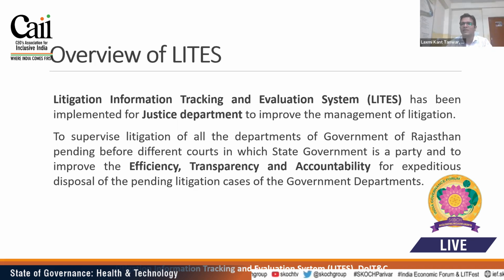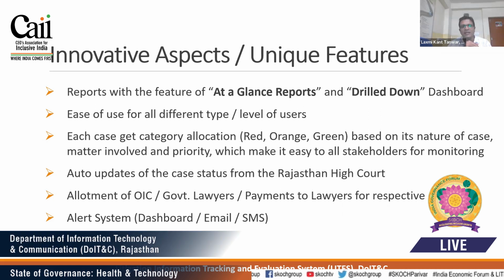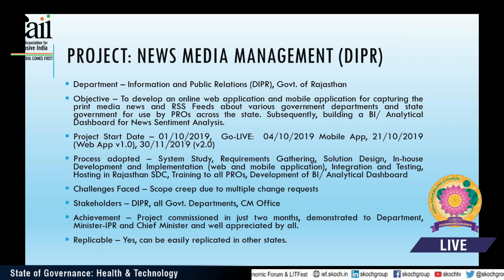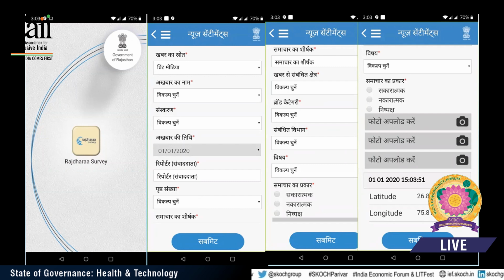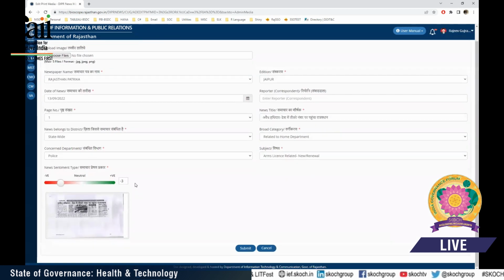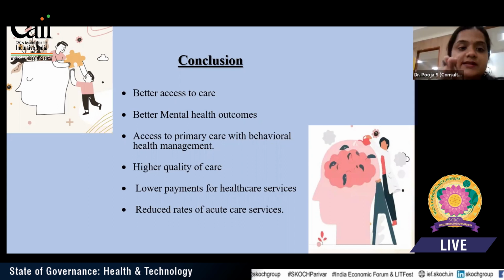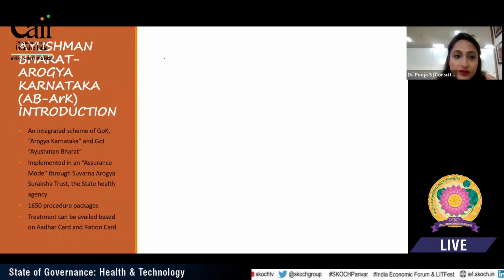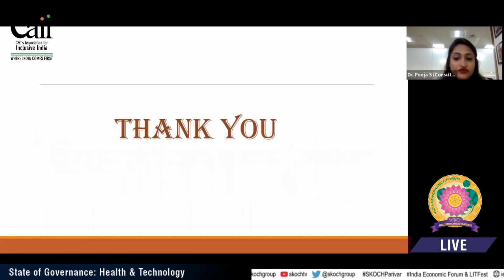Health & Technology | 83rd SKOCH Summit | State of Governance | 13th September, 2022